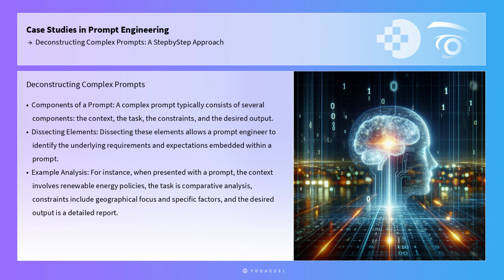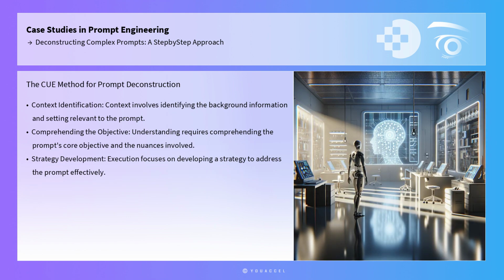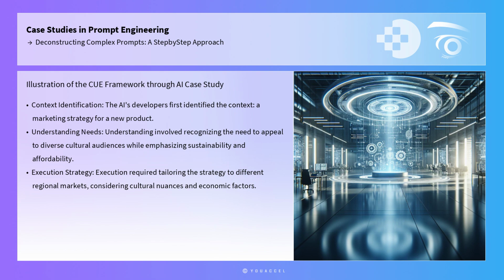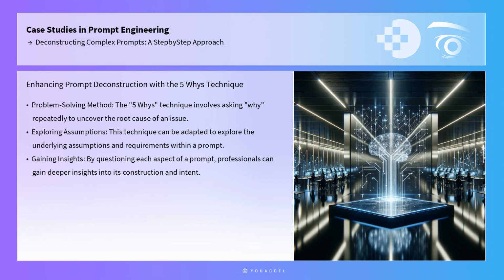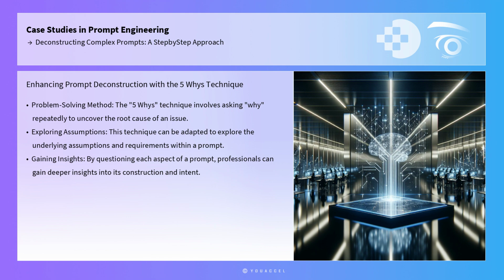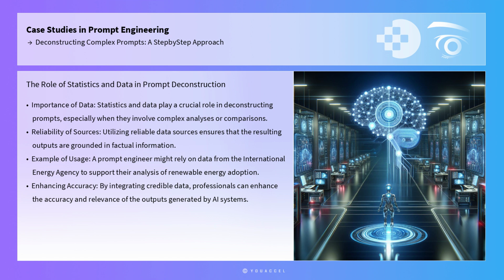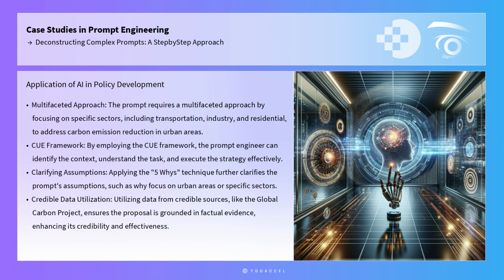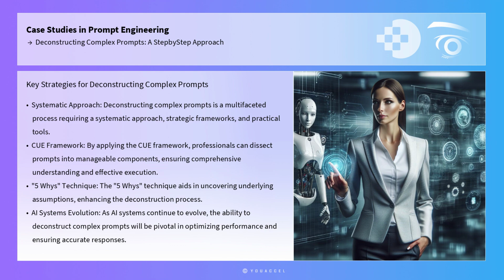Deconstructing Complex Prompts: A StepbyStep Approach | Exclusive Lesson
Deconstructing complex prompts is a critical skill in the field of prompt engineering, especially as it pertains to designing and refining artificial intelligence (AI) interactions. This lesson will delve into strategies and methodologies for breaking down intricate prompts, enabling professionals to enhance AI's effectiveness in generating accurate and contextually appropriate responses. As AI systems grow increasingly sophisticated, the ability to craft and interpret prompts accurately becomes essential. By exploring practical tools and frameworks, this lesson aims to equip professionals with actionable insights to tackle real-world challenges in prompt engineering.Understanding the structure of a complex prompt is foundational to deconstructing it effectively. A complex prompt typically consists of several components: the context, the task, the constraints, and the desired output. Dissecting these elements allows a prompt engineer to identify the underlying requirements and expectations embedded within a prompt. For instance, when presented with a prompt like, "In a detailed report, compare...